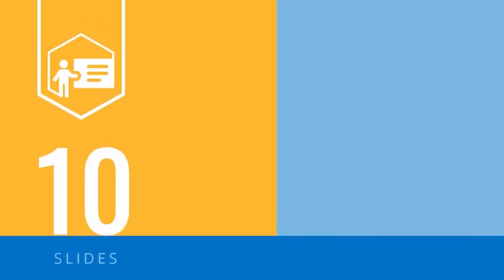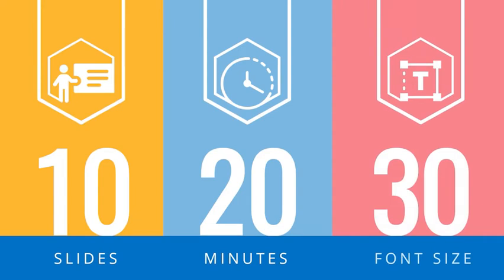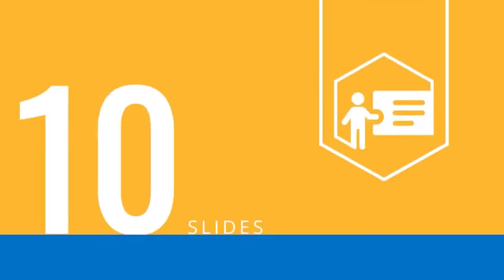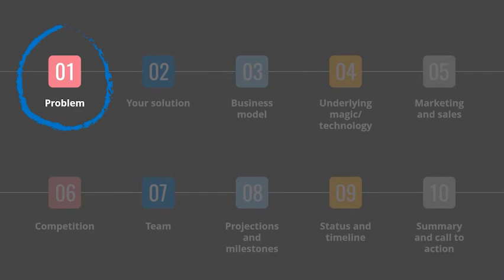Guy Kawasaki's 10 20 30 Rule - Is It Still Fit For Purpose?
Is Guy Kawasaki's 10 20 30 Rule still applicable today? Watch now to find out our thoughts!